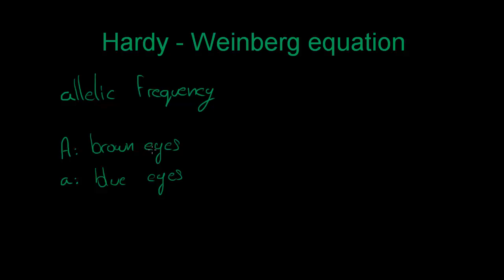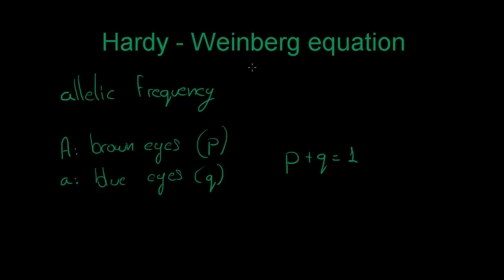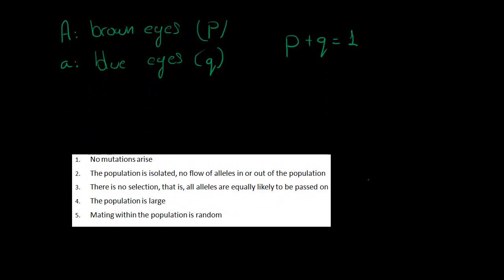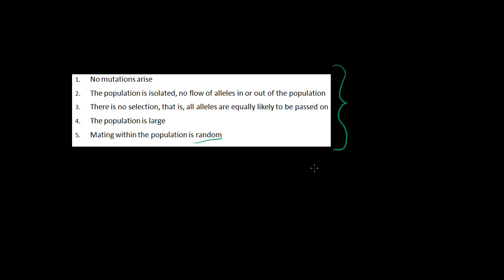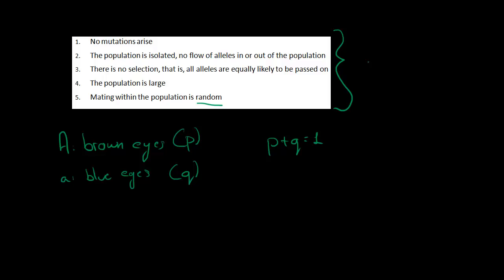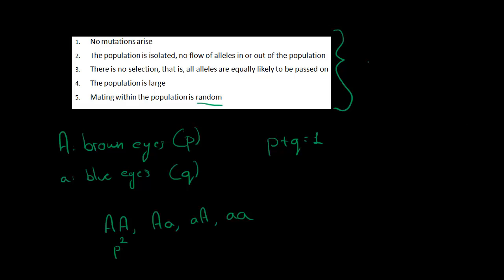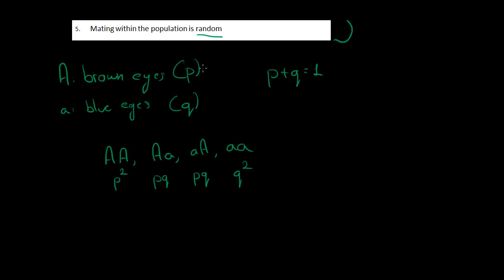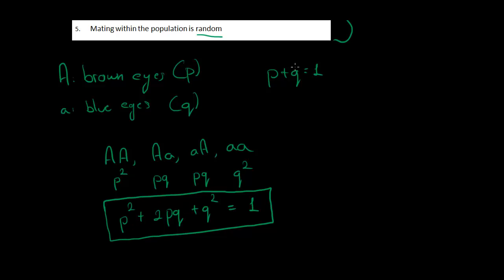Hardy Weinberg Equation Theory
Hardy Weinberg, allelic frequencies, AQA, Edexcel, CIE, A level